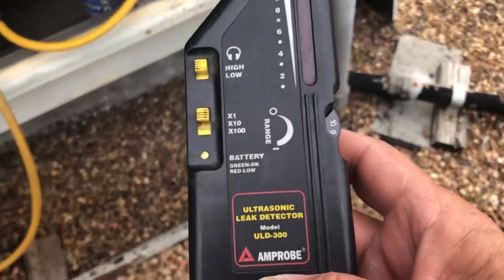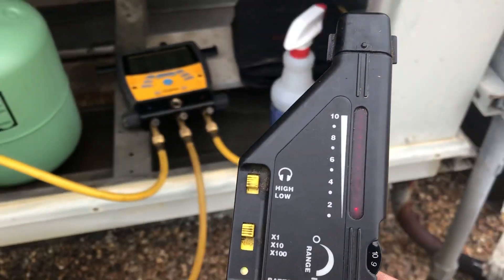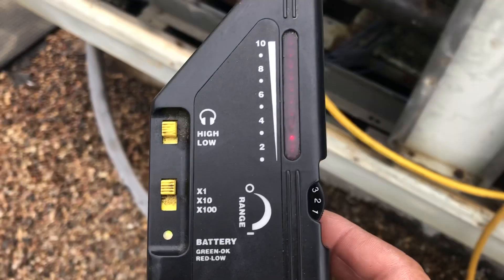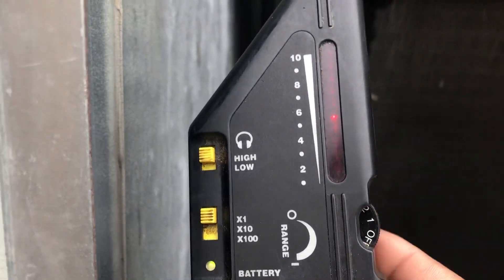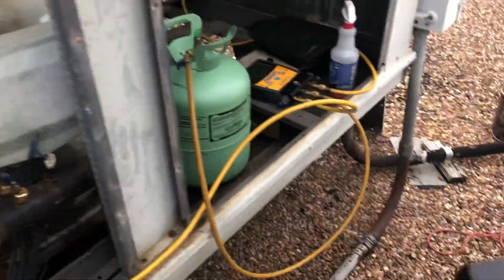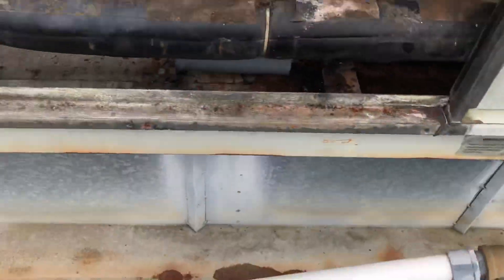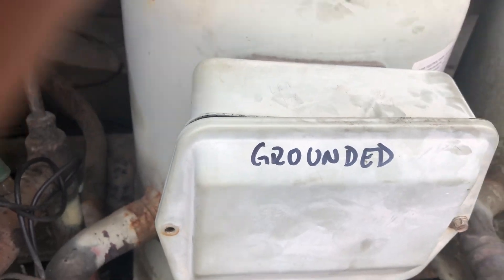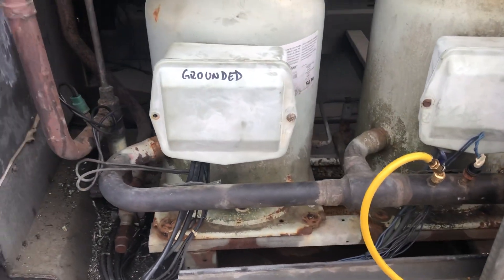Locating a leak with an ultrasonic leak detector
A tech had put leak stop in this unit. It wasn’t leaking when I got there. The call was “unit icing up”. I leak checked it then. I found the dryer restricted. Subcooling was 9.5 but superheat was 43 degrees. The dryer was acting like a metering device about 2’ from the TXV. This is what I found when I returned to replace the dryer. What really sucked was I brought everything on the roof to reclaim the refrigerant. Two cylinders and reclaim machine and the unit was flat. It held 57lbs of 22.